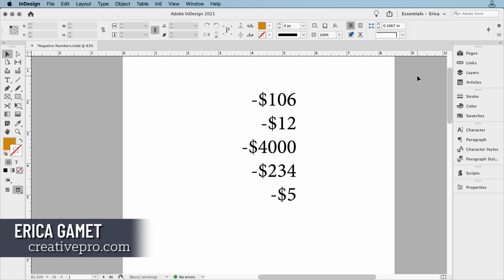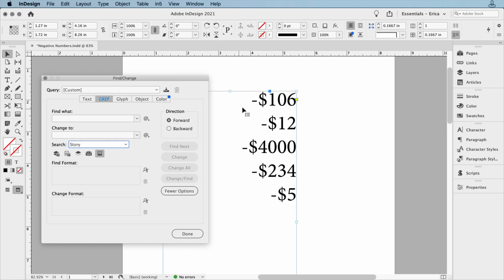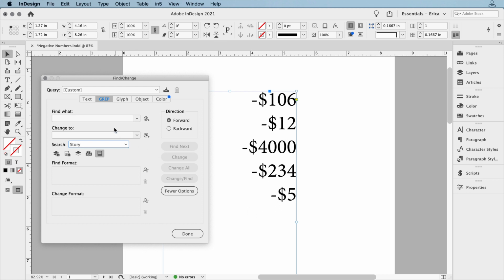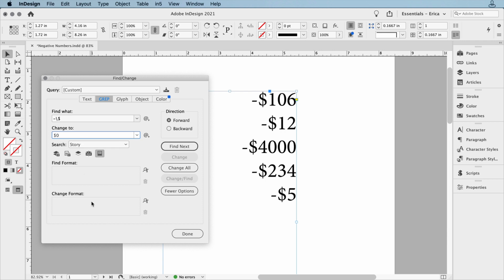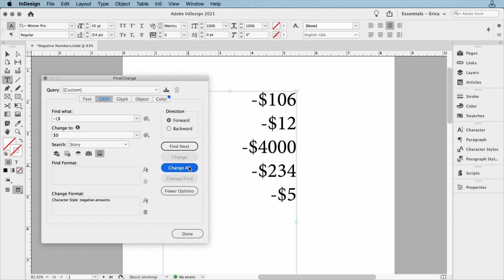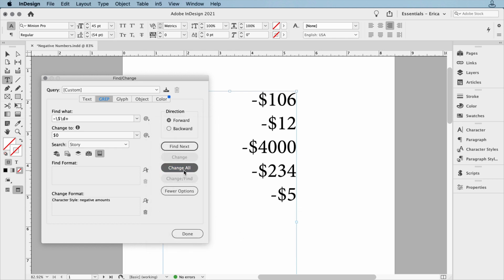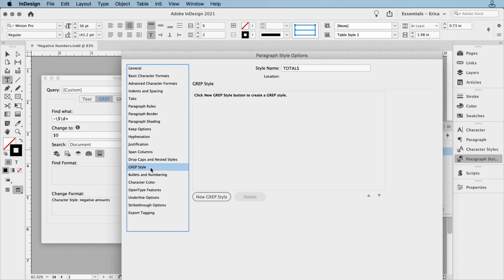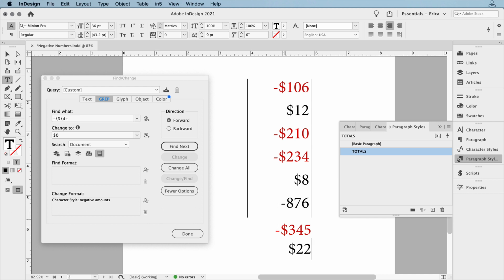InDesign How-To: Style Negative Numbers Automatically (Video Tutorial)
In this InDesign how-to video, Erica Gamet uses the power of GREP to automatically style any negative dollar amounts in red. By finding a consistent pattern in the text, this automation can be built into a paragraph style so the color change will happen on-the-fly.

This comes from Erica’s upcoming session at CreativePro Week 2022 in Washington, D.C. May 9-13. Details on this amazing how-to conference can be found